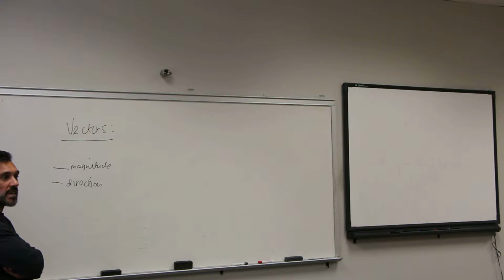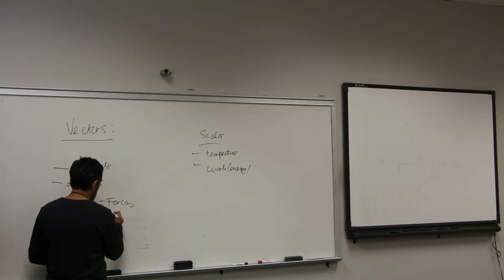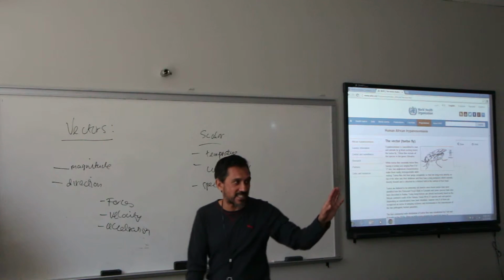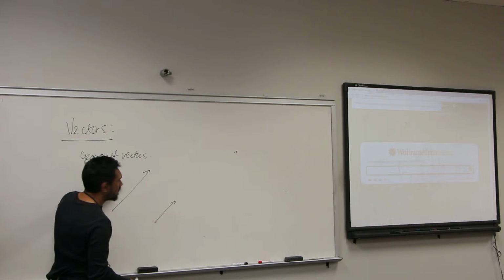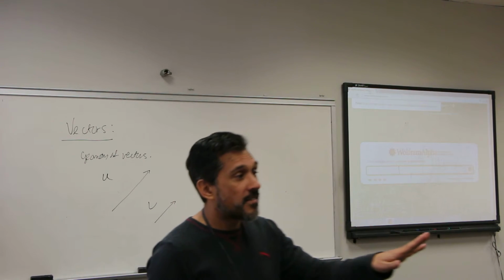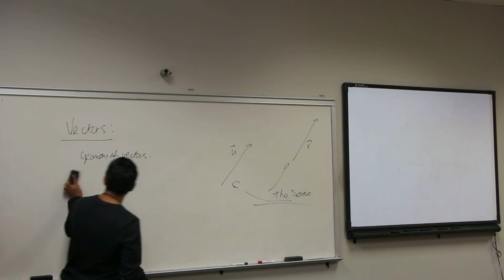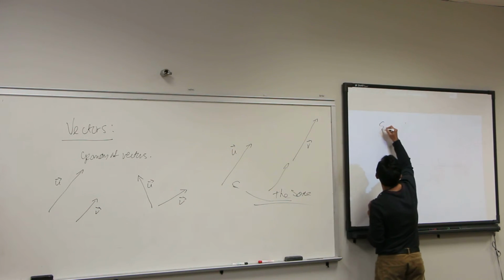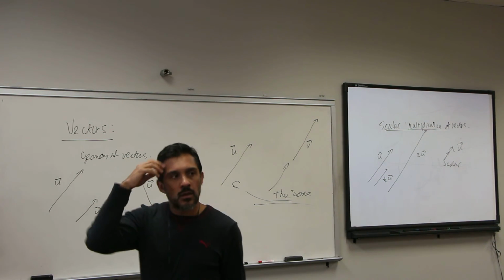Dr. J. Calculus II 11-13-2014 7 of 10